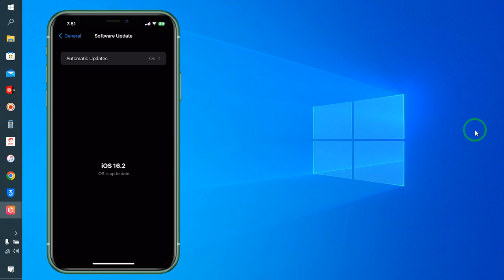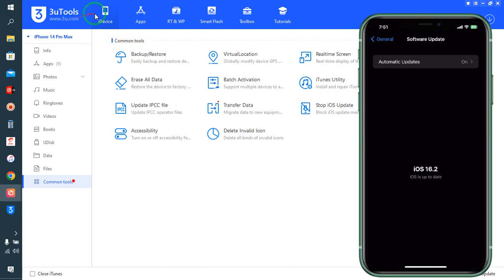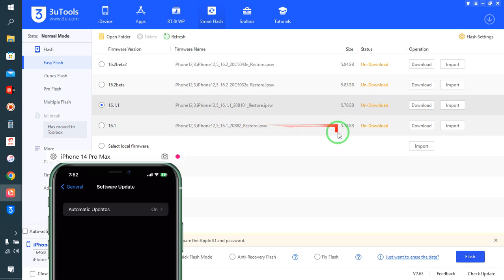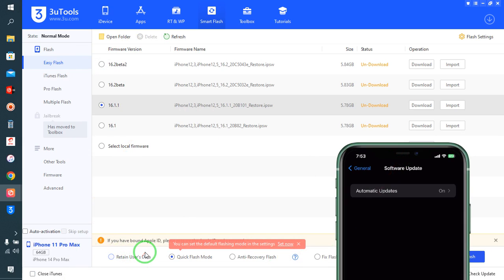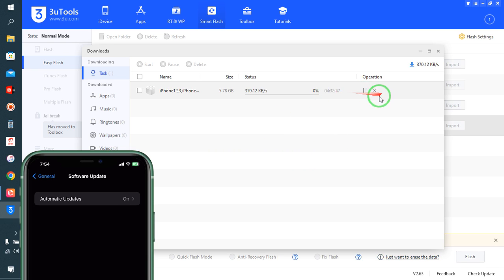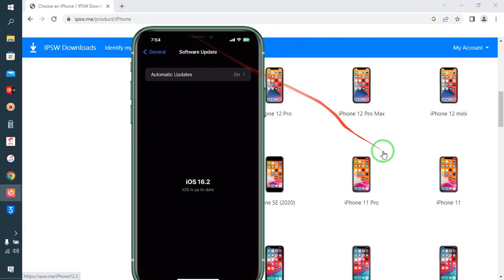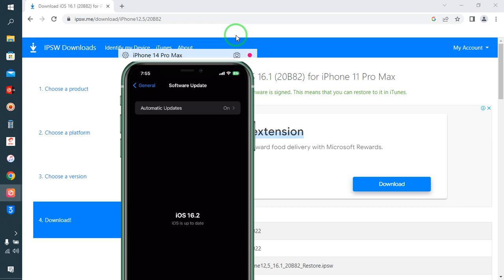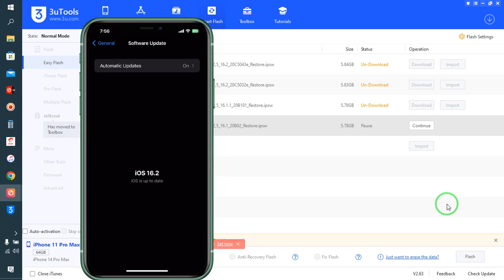How to Downgrade iOS 16 to iOS 14! Without Losing Data Remove & Uninstall iOS 16 Beta to iOS 14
downgradeios16To14iosworld-How to Downgrade iOS 16 to iOS 14! Without Losing Data you also can try Tenorshare Reiboot )to Downgrade iOS 16 to iOS 14 Without Losing Data

Remove & Uninstall iOS 16 Beta to iOS 14
iOS jailbreak & flash tool - 3uTools › firmwares
3uTools is a tool for flashing and jailbreaking Apple's iPhone, iPad, iPod touch, provides two ways, Easy Mode or Professional Mode, to flash Apple mobile ...
Download current and previous versions of Apple's iOS, iPadOS, watchOS, tvOS, audioOS and macOS firmware and receive notifications when new firmwares are